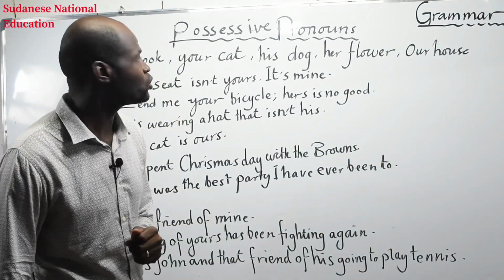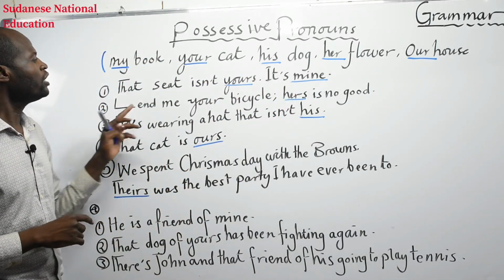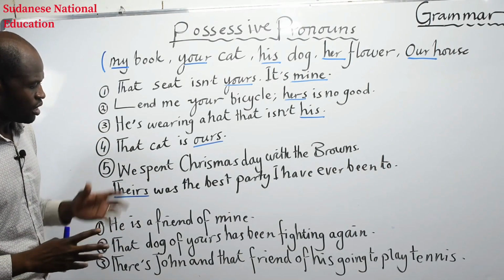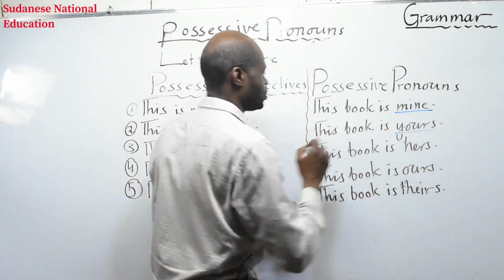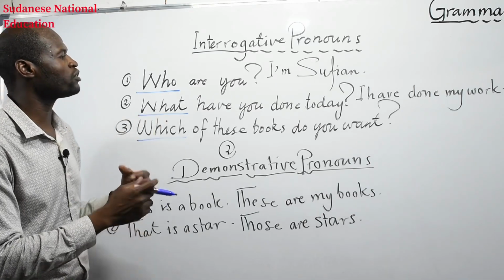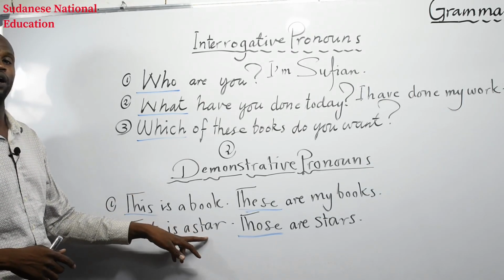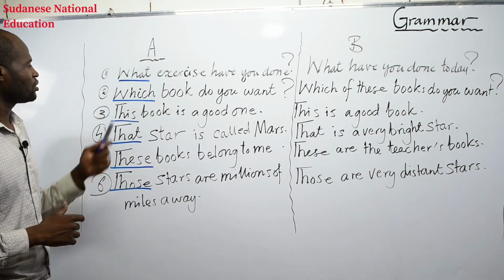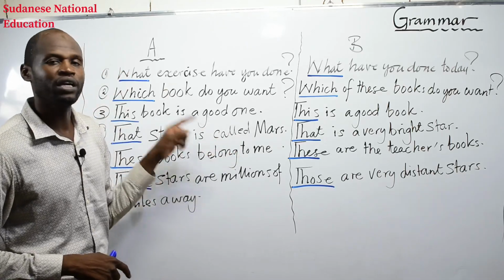Lesson two - brighter grammar book three , Possessive Pronouns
Here is a great 🤙 and free English courses taught by teacher Sufian Musa.
He will teach you all levels from beginners to advance.